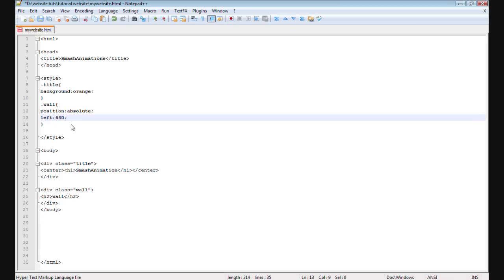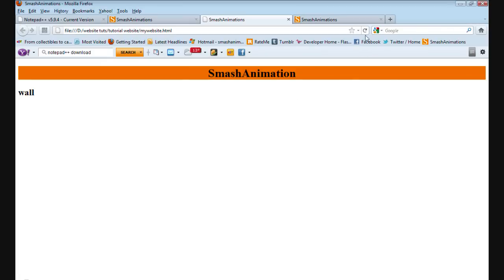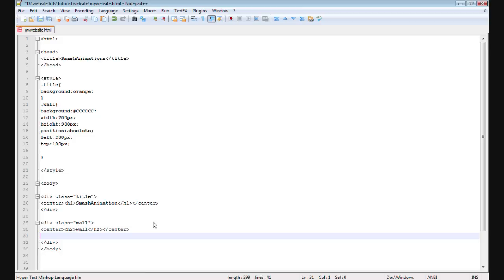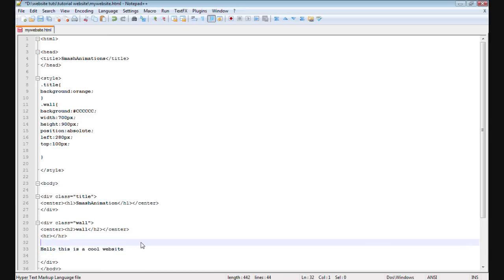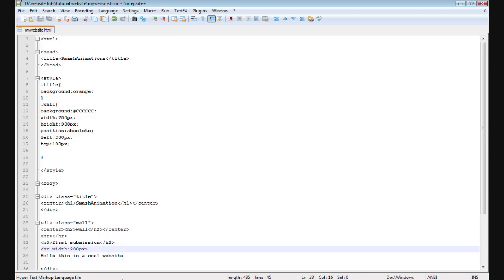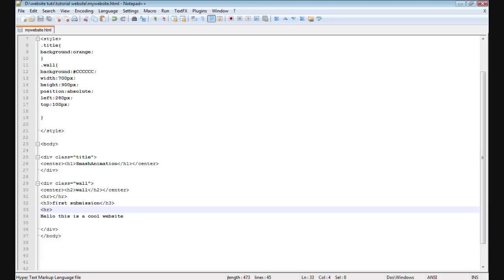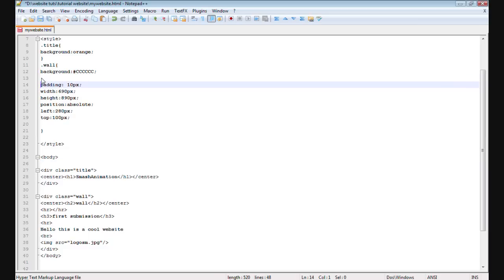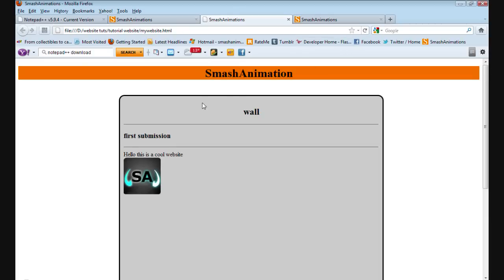How to make a website from scratch 2_part2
in this tutorial i will be teaching you how to use CSS with the div class's. so make sure to watch both videos! number 1 and number two.

go to my website for more detailed tutorials including text tuts with source codes,

i also release free stylesheets so you can set up your own website easly,